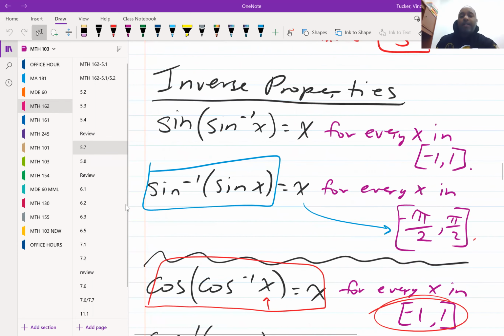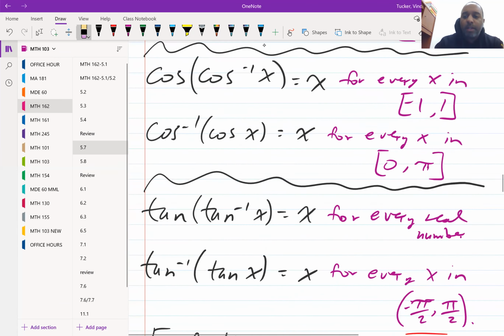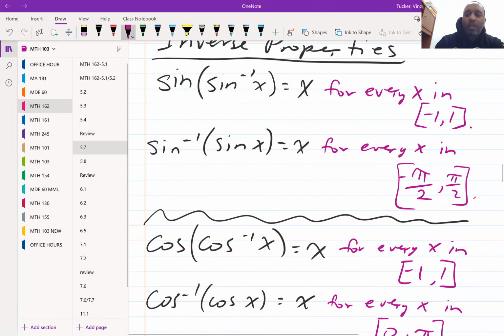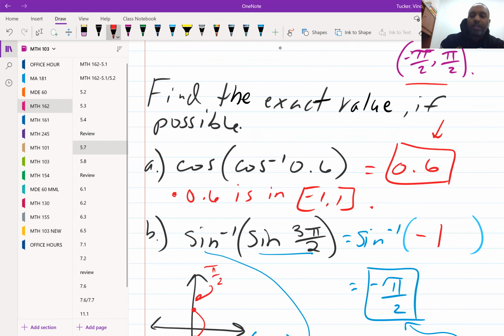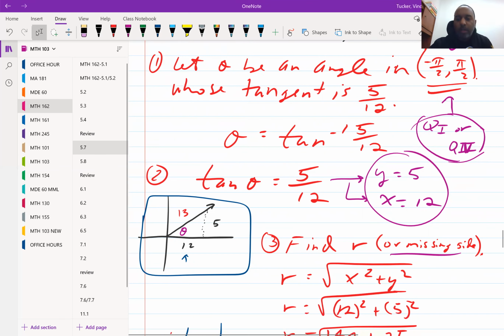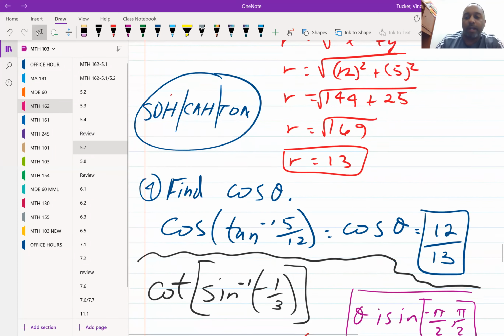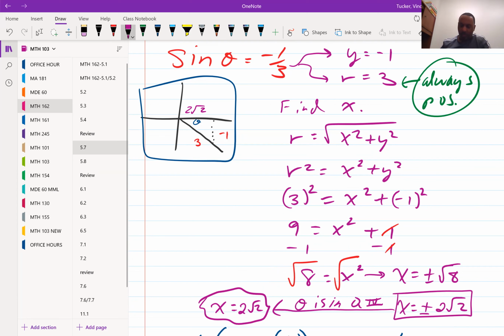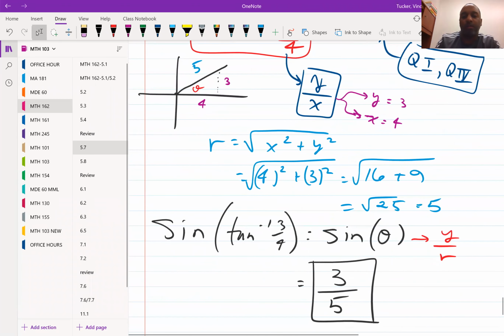PreCalculus II ~ 1:30 Class Lecture ~ 1/27/22